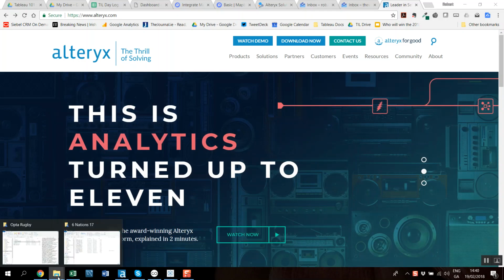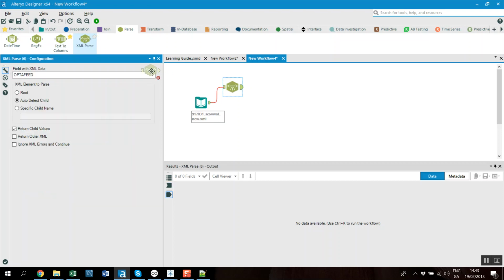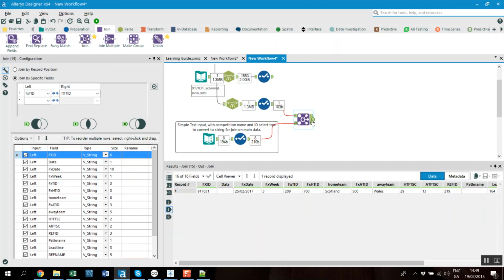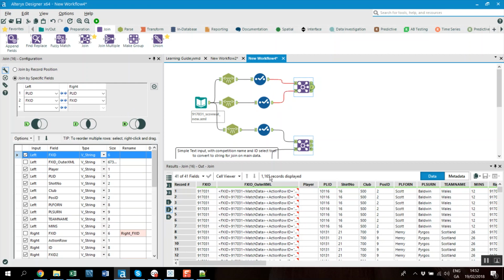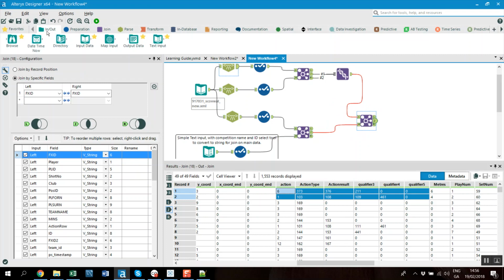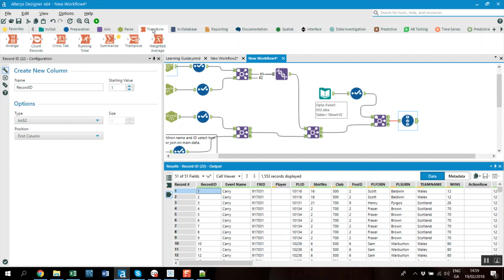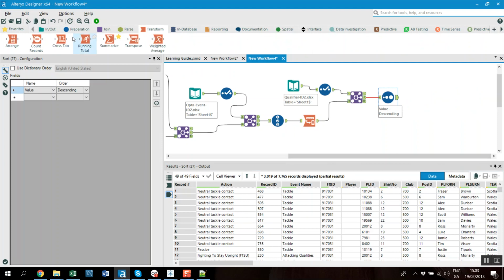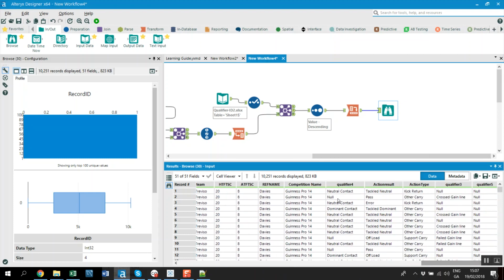Alteryx Opta XML Parse Rugby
Using Alteryx to Parse an XML from Opta. This owrkflow could be applied to a single file or multiple files.